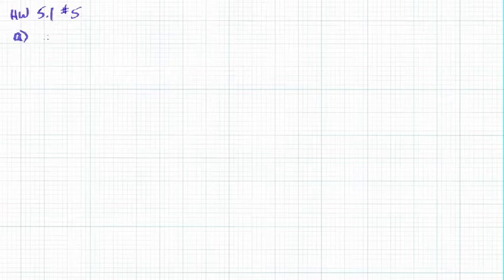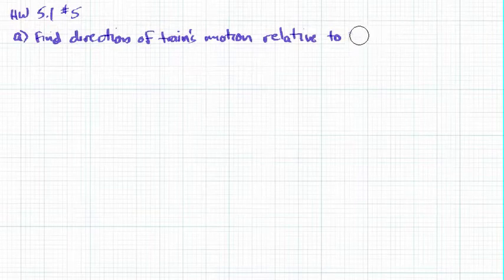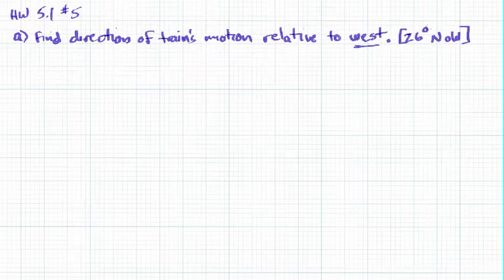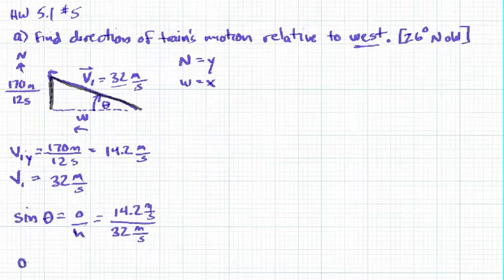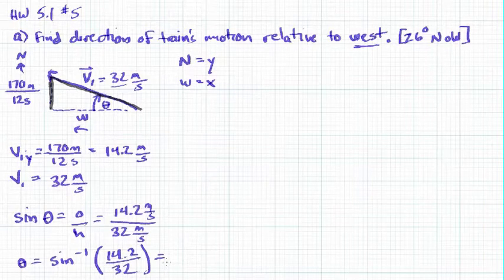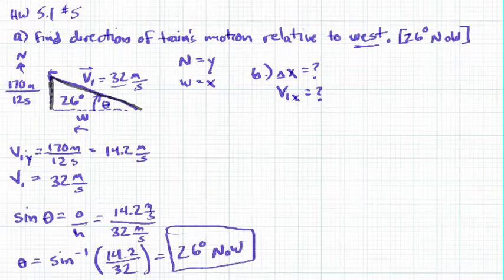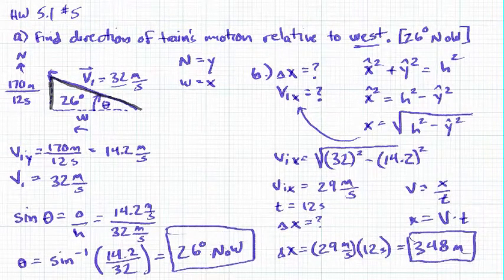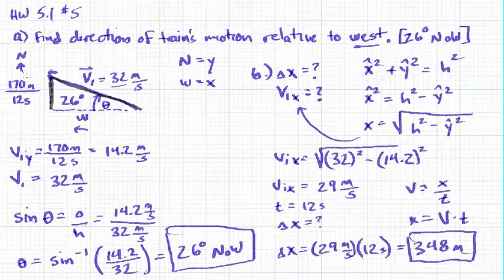HW 5-1 5ab